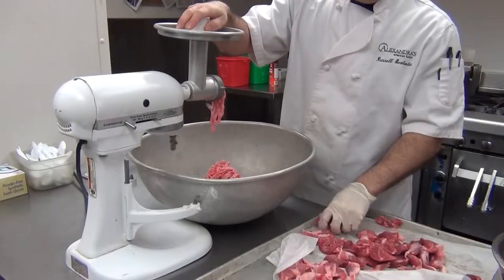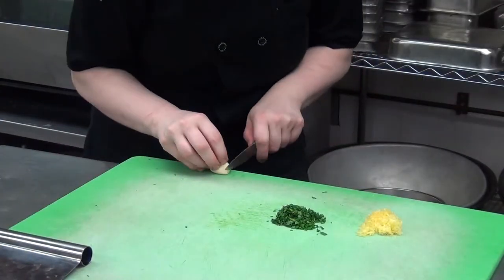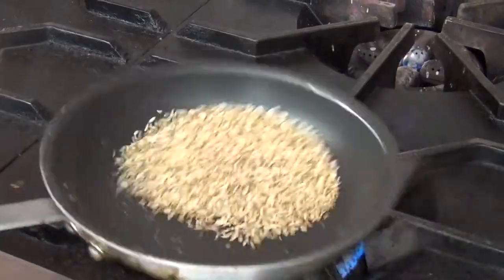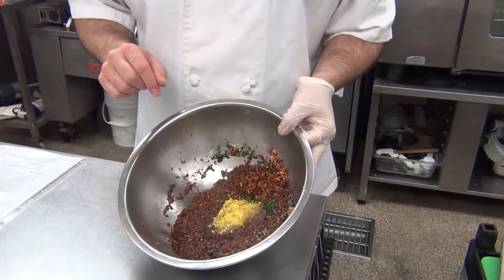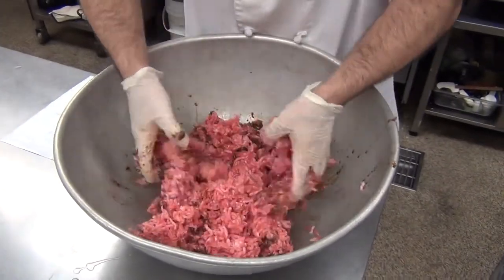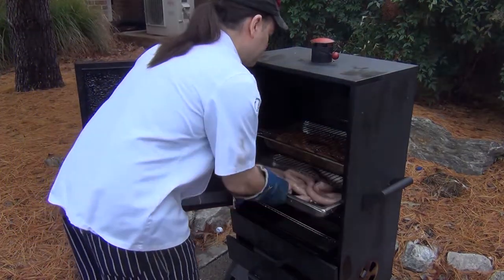In Alexandra's Kitchen: Housemade Italian Sausage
Join Executive Chef Russell Svoboda and Sous Chef Pam Harmon in the kitchen as they prepare Alexandra's housemade Italian sausage from scratch.